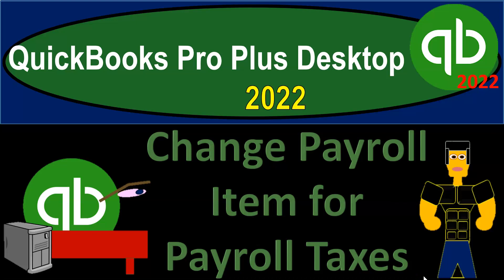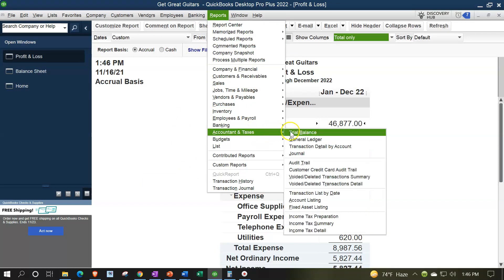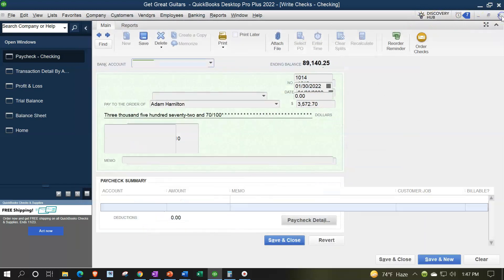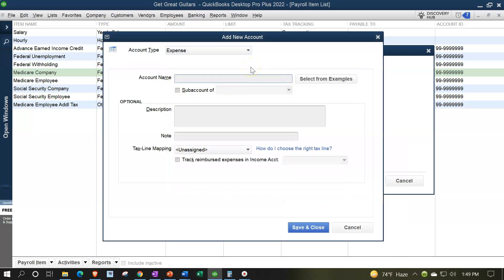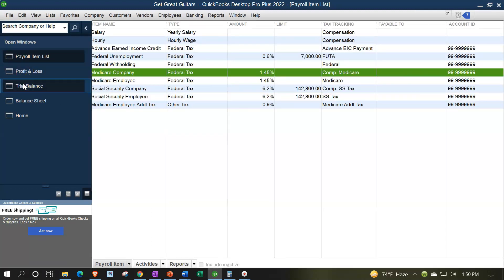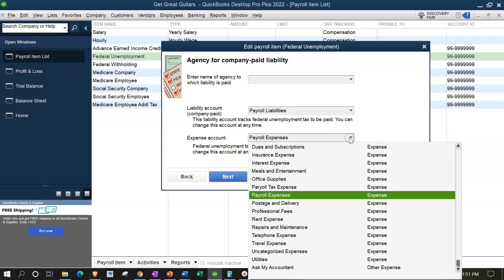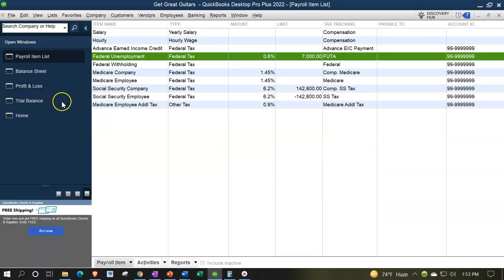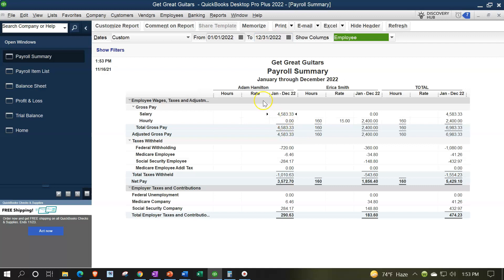Change Payroll Item for Payroll Taxes 7282 QuickBooks Pro Plus Desktop 2022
Change Payroll Item for Payroll Taxes